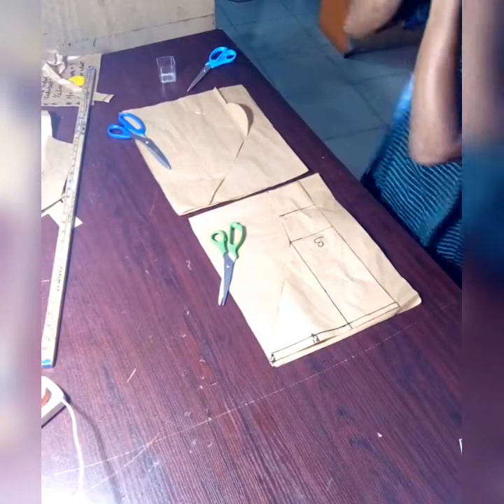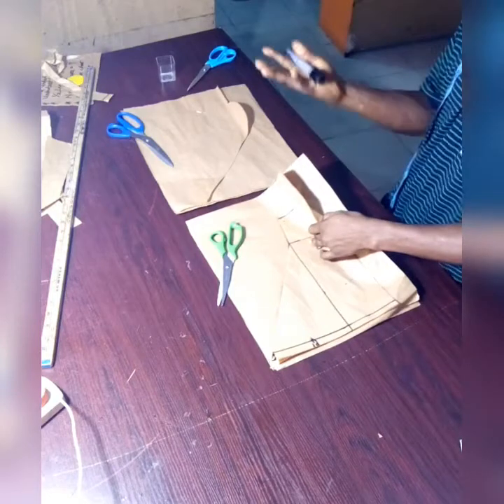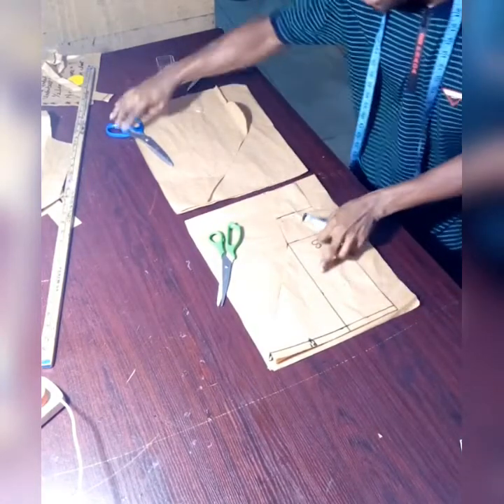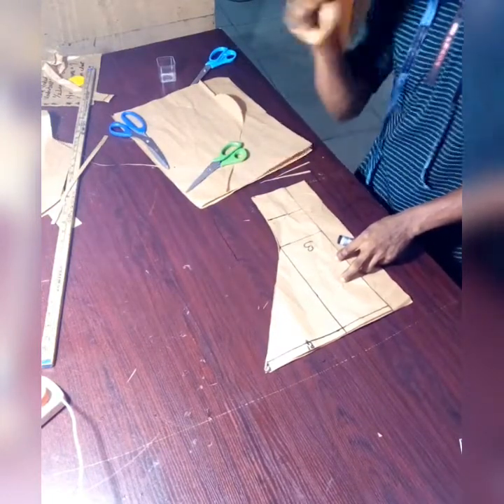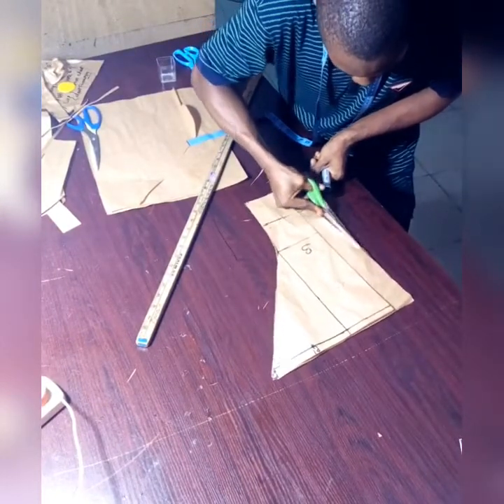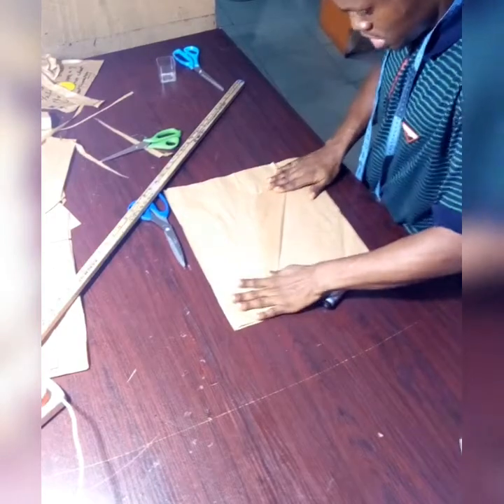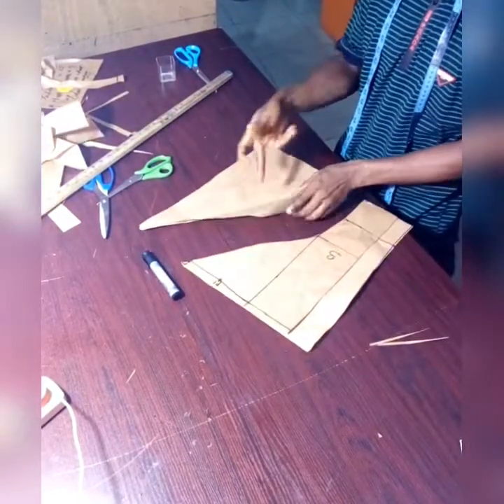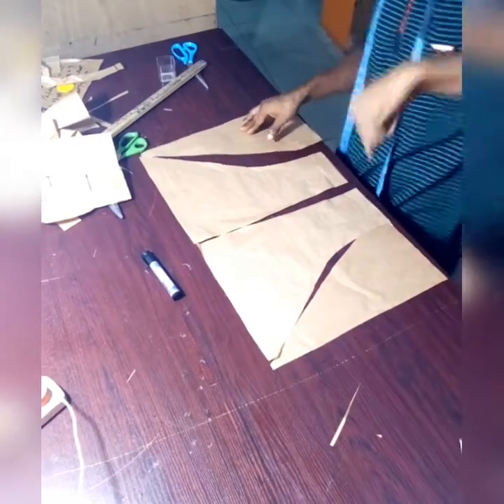HOW TO CUT A PRINCESS DART BUSTIER (PART TWO)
This video will teach you step by step process on how to cut a princess dart bustier..